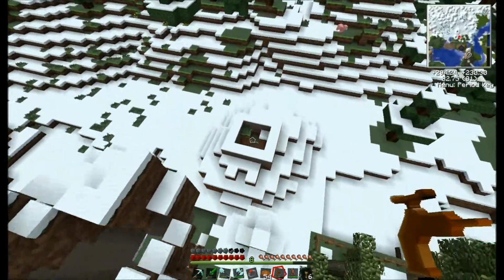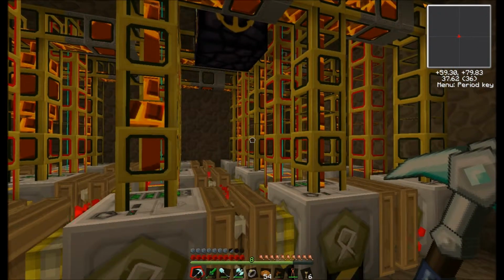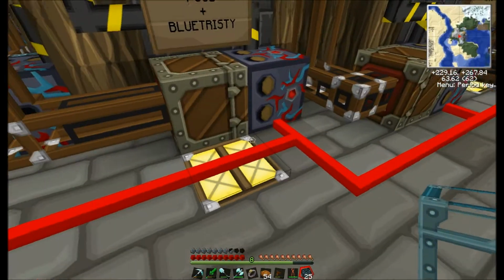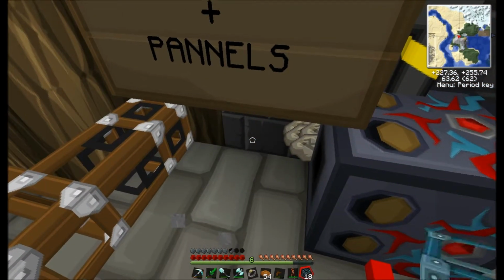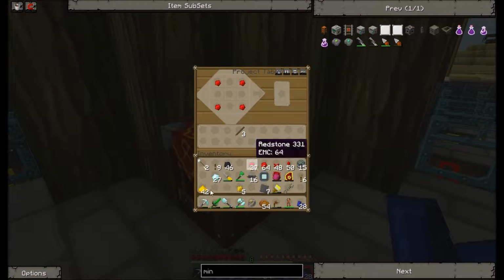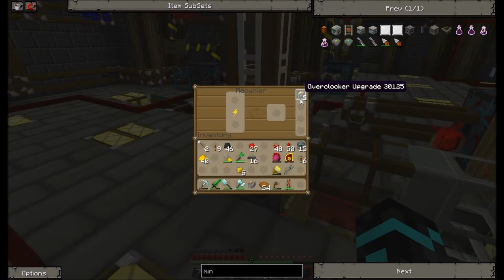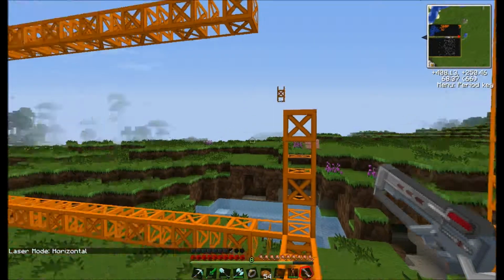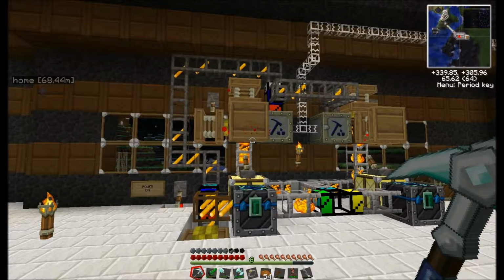The Tekkit Project: Mining Laser, Upgrades, and Updates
Today we set about taking a look at our geothermal facility which we have upgraded. Then we take a look at the blaze rod machine which is running by it self now. We finish with testing out our new mining laser!

TheLonewolfTech